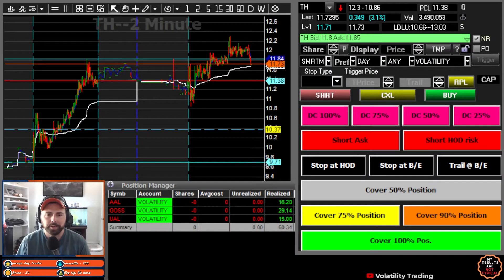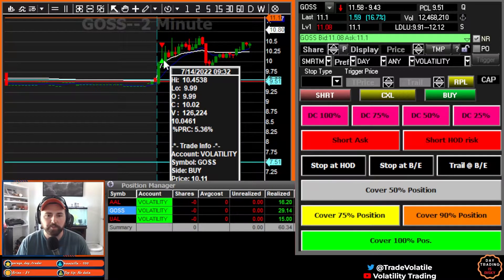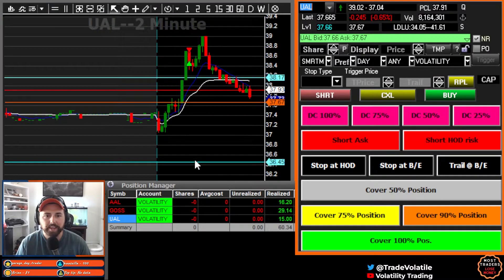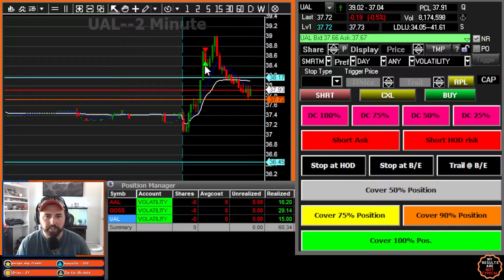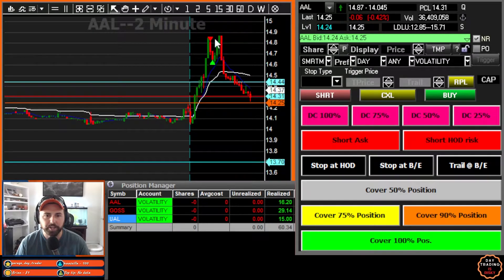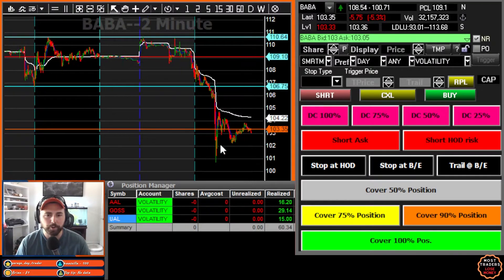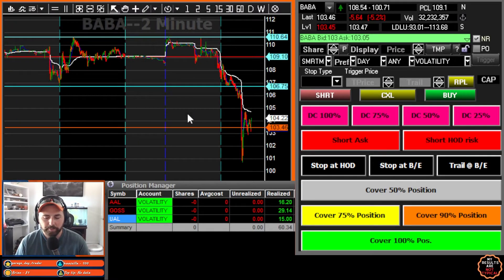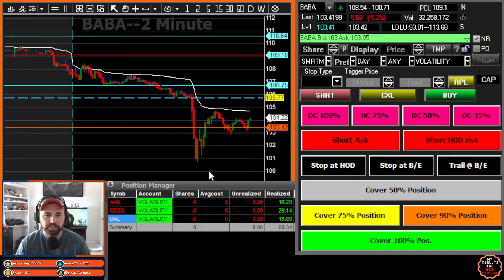Day Trading Recap! 07-14-22. $AAL, GOSS, UAL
$$$ ::: Up to $1k of Interactive Brokers Stock ::: $$$
Use this link to get up to $1k of IBKR stock when signing up with Interactive Brokers! Ask me for details!